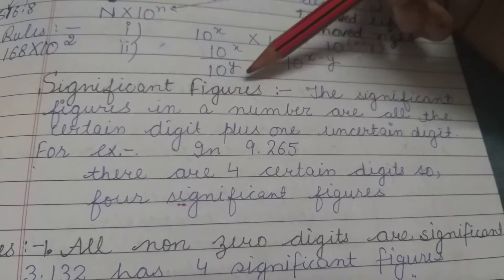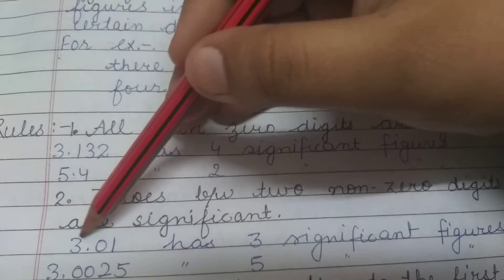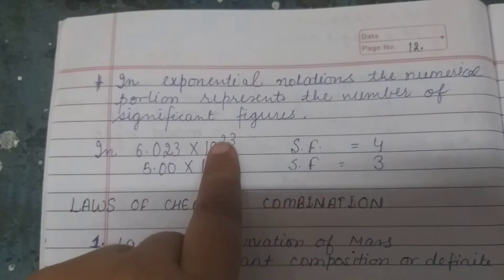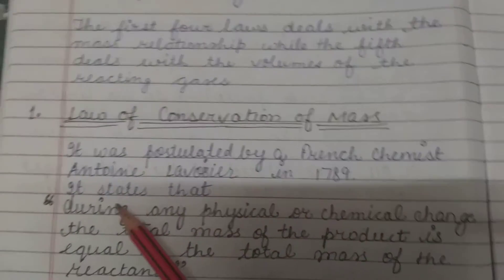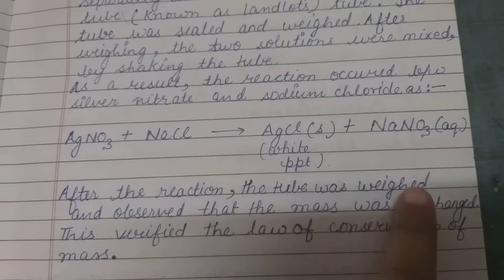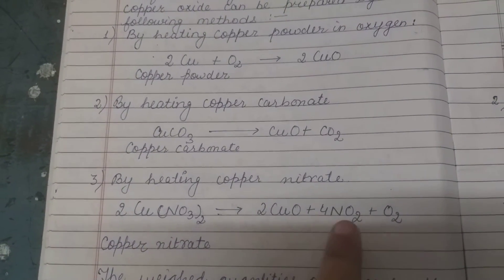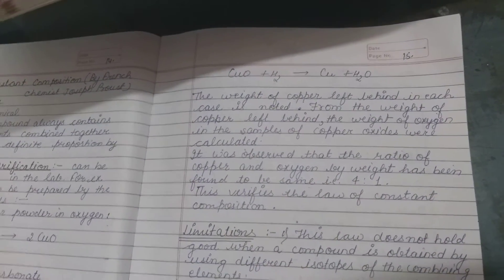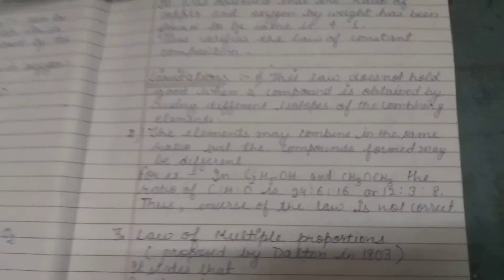class 11#chemistry#chapter1(part3)